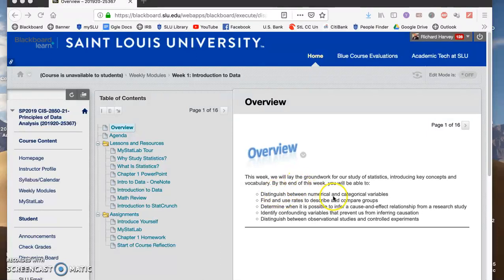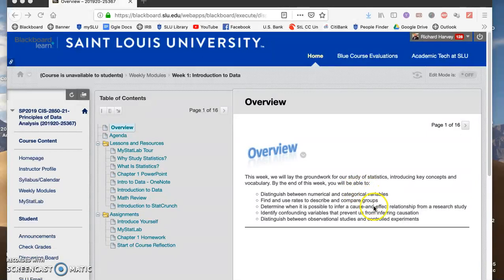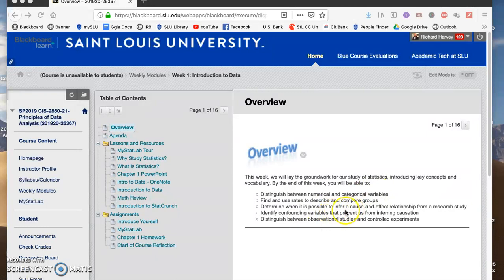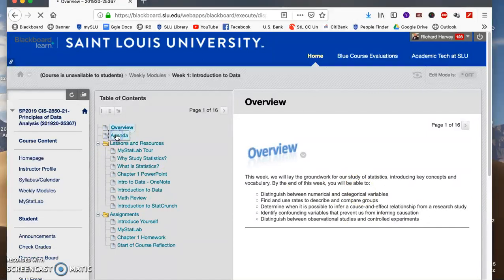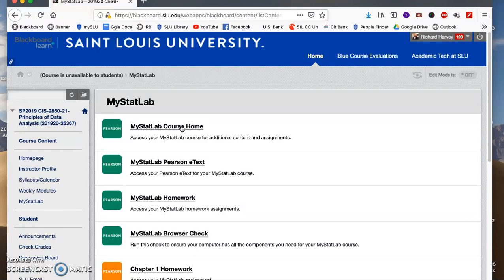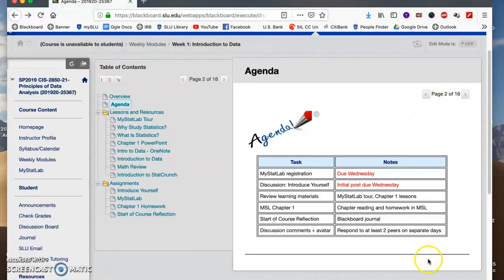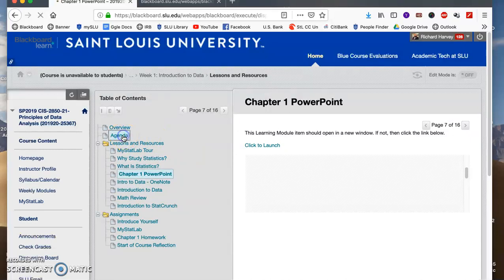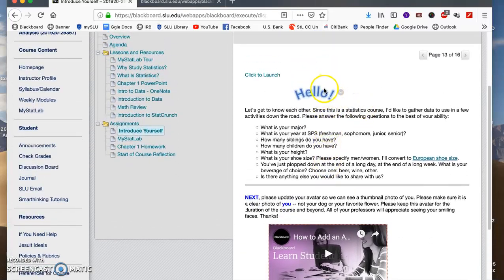CIS 2850 Overview #1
CIS 2850 Week 1 overview